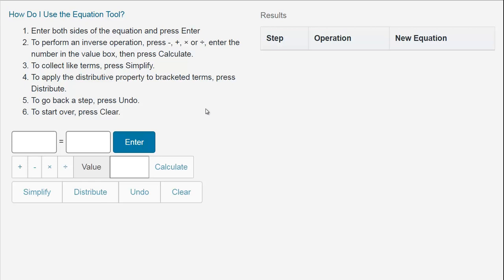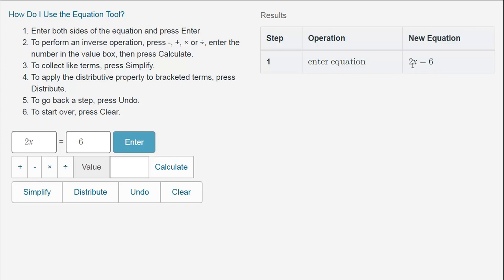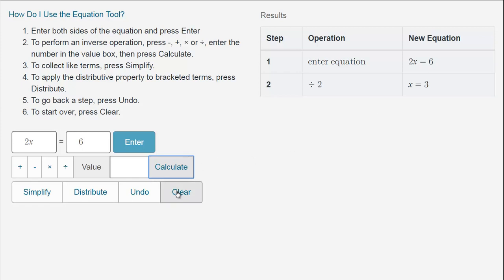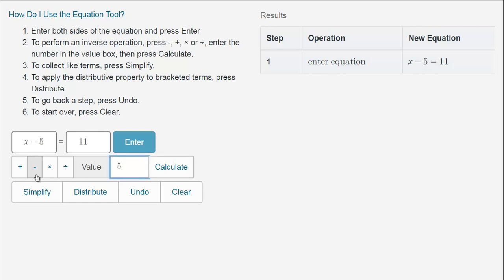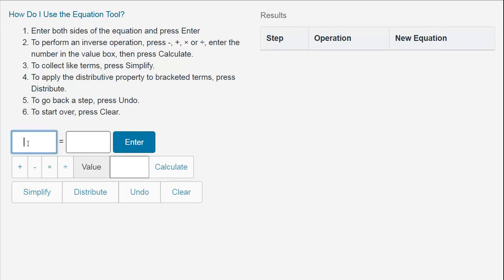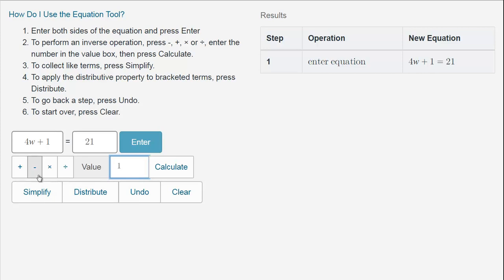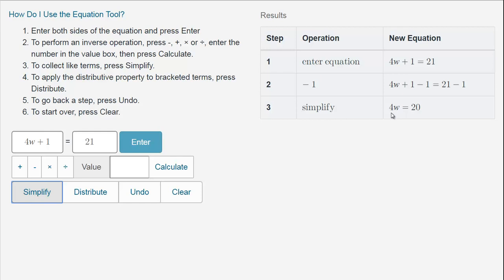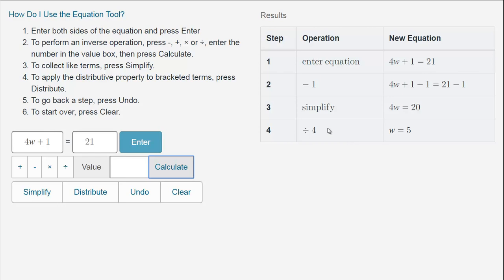Equation Tool Tutorial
This tutorial shows how to use the Equation Tool.  Three examples are worked through to demonstrate how this app works.